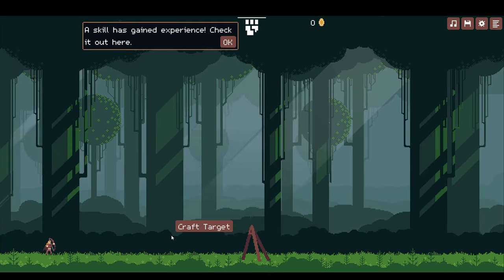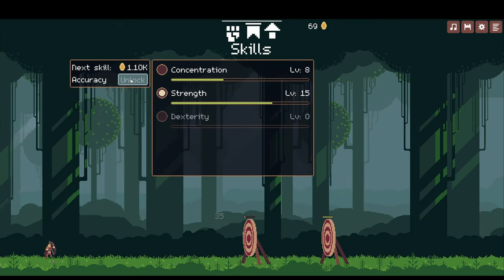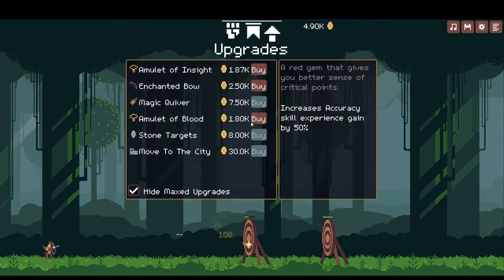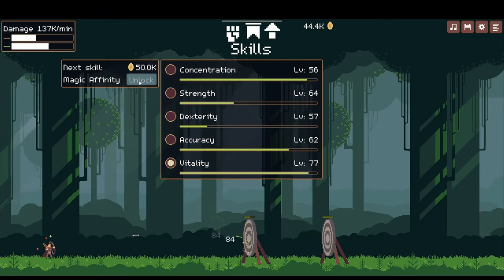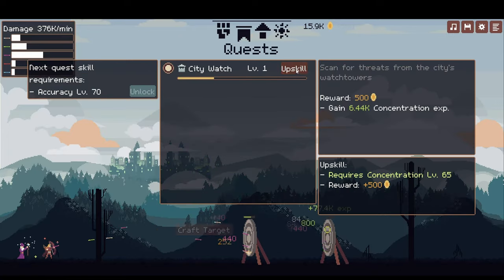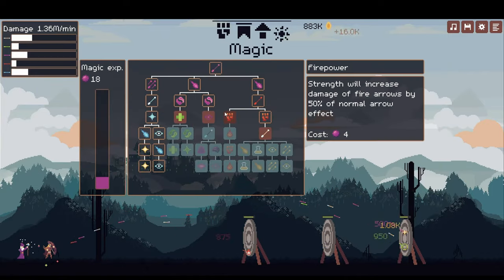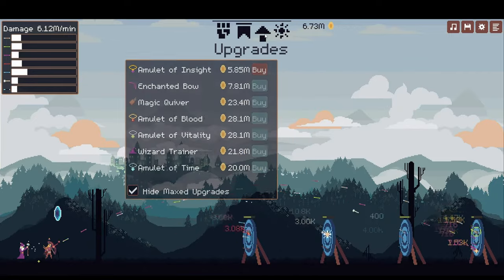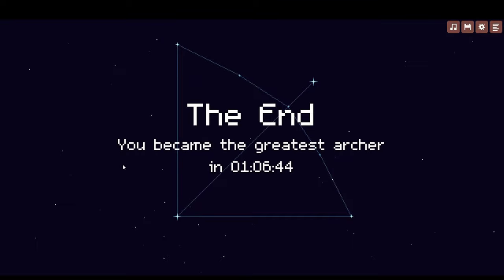Why is this game FREE on Steam?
Magic Archery is free on Steam as of this video posting. It has Overwhelmingly Positive reviews. There is absolutely no reason you should not check out this title for yourself.

My Streaming & Gaming Rig
 CPU: AMD Ryzen 7 7800X3D 8-Core Processor
 GPU: ASUS TUF Gaming GeForce RTX 4090 24GB GDDR6X OG OC
 M/B: ASUS ROG STRIX X670E-A GAMING WIFI
 Mem: Adata XPG Lancer RGB DDR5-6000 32GBx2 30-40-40 (SK Hynix)
 PSU: ASUS ROG Thor 1200W Platinum II
Chassis
 Thermaltake Core P6 TG - White
Cooling
 Thermaltake Pacific MX2 Ultra CPU Waterblock
 Bitspower Orion VGA Water Block for ASUS ROG TUF 4090
 Thermaltake Pacific DP100-D5 Plus Distro-Plate Pump Combo
 Bitspower Tarasque II 360S Radiator x2 (White)
 Lian Li Uni Fan SL-INF 140x2 (Case Bottom Inflow)
 Lian Li Uni Fan SL-INF 120x7 (3/Radiator + 1 Outflow behind CPU)
Primary / Gaming Monitor
 Samsung Odyssey Neo G9 57-inch Mini LED 4K 240Hz (1000R/1ms)
Primary Webcam
 Razer Kiyo Pro Ultra
Secondary / Overhead Webcam
 Razer Kiyo Pro
Secondary Stream Monitor
 Samsung 24-Inch C366 Creative Essential Monitor
Stream Chat / Video Prompting
 Elgato Prompter
Primary Studio Monitor / Gaming Headphones (Instrumental, Active, High Fidelity/Range)
 Sennheiser HD 660S2
Secondary Studio Monitor / Gaming Headphones (Balanced, Ambient, Low & RL)
 Beyerdynamic DT900 Pro X
Audio
 Shure SM7B Microphone
 Rode Streamer X Audio Interface
 Creative Sound Blaster X5 DAC
Lighting

Controllers (Simulation)
HID
 Tobii Eye Tracker 5
Ship Steering / Primary Ship Functions / Weapons
 VKB Gladiator NXT EVO Space Combat Edition - Right Hand, Medium Spring
Momentary Flight Thrusters / Secondary Ship Functions / Weapons
 VKB Gladiator NXT EVO Space Combat Edition - Left Hand with Omni Throttle Adapter, Heavy Spring
Sustained Flight Control / Scanners / Auxiliary Ship Functions
 VKB STECS (S/T Engine Control System) Mini + Standard Extension Module - 50% Detent
SRV / Ground-based Vehicle Thrust / Brake